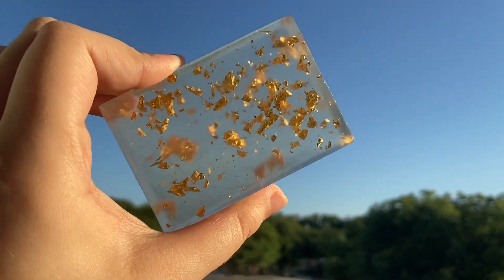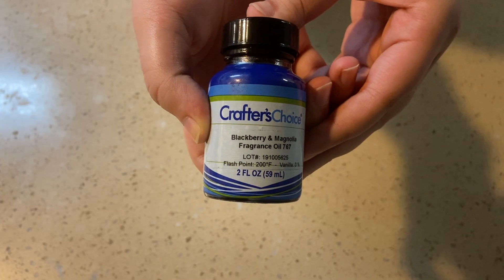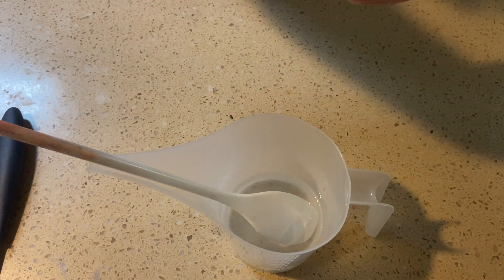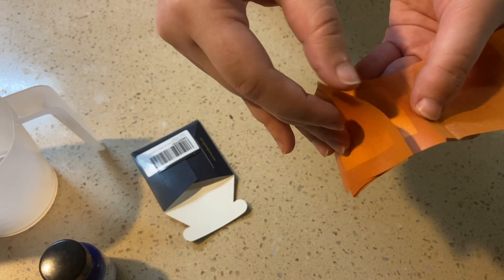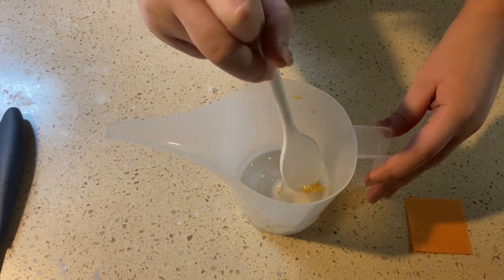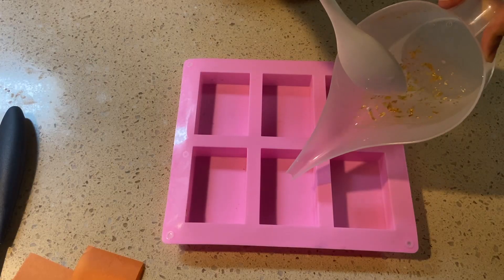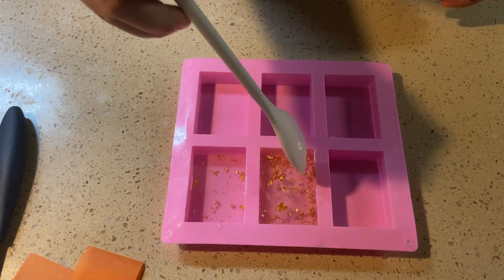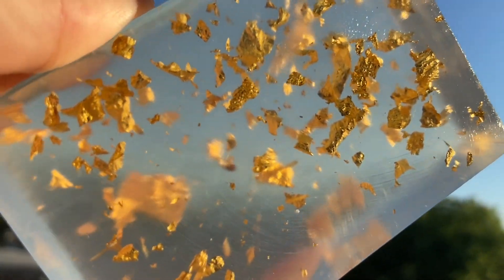REAL GOLD in Soap! *Super Easy DIY*